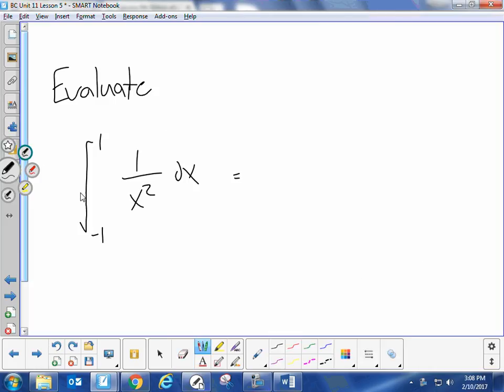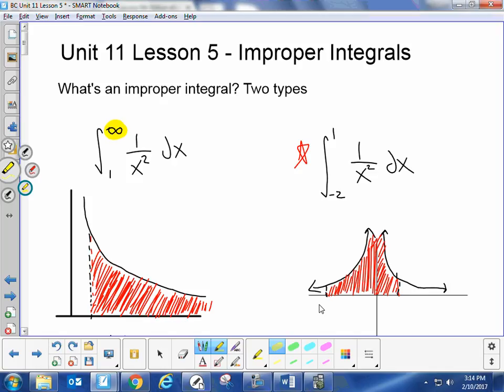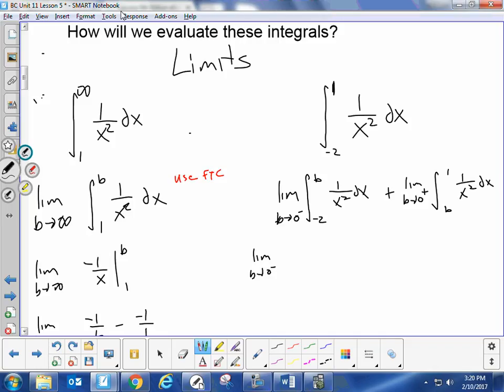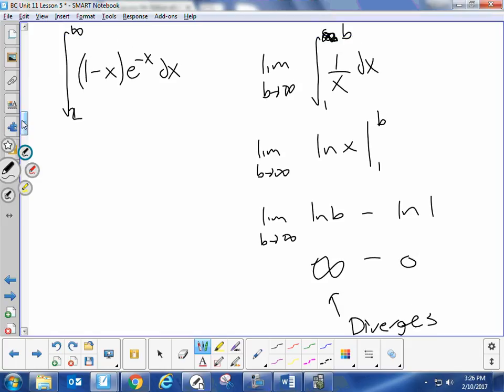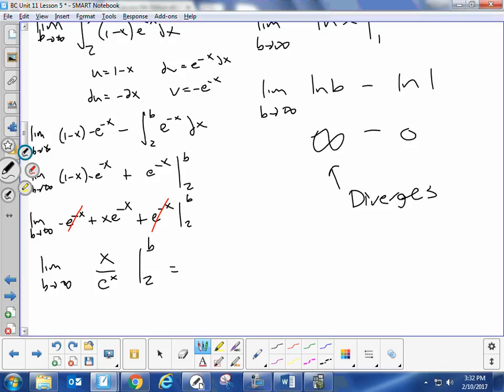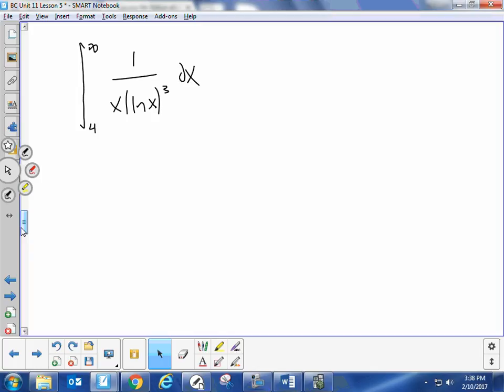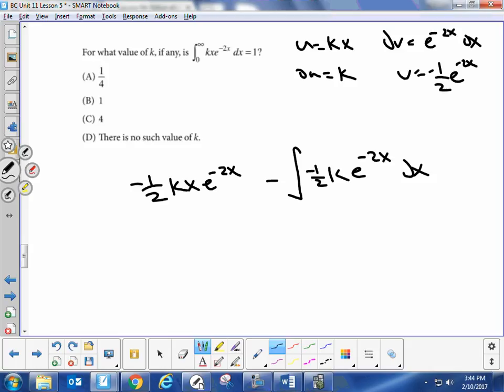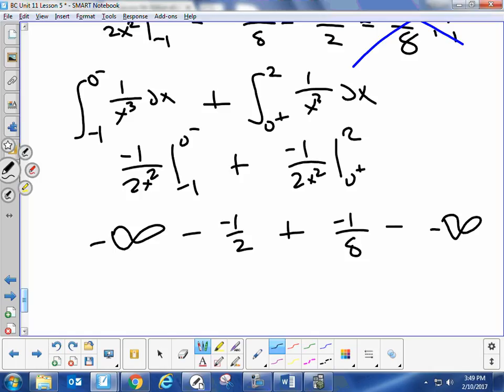Unit 11 Lesson 5 Improper Integrals